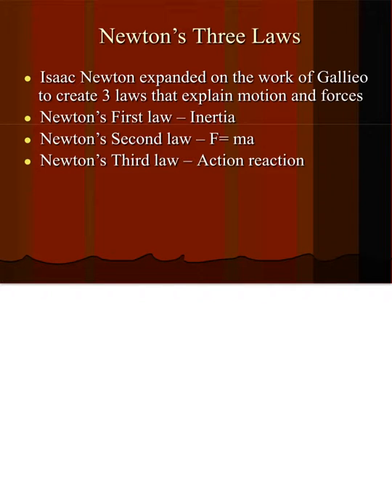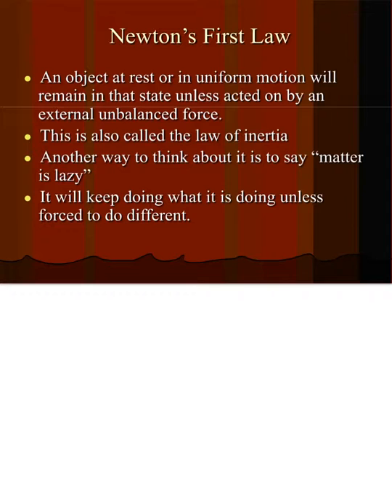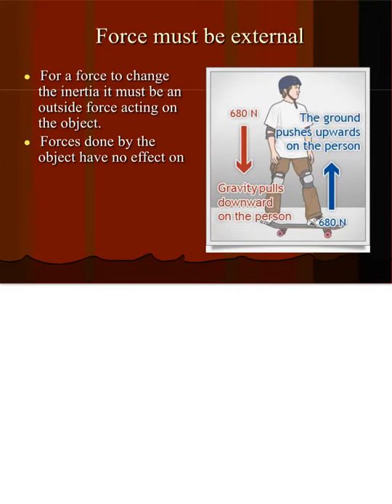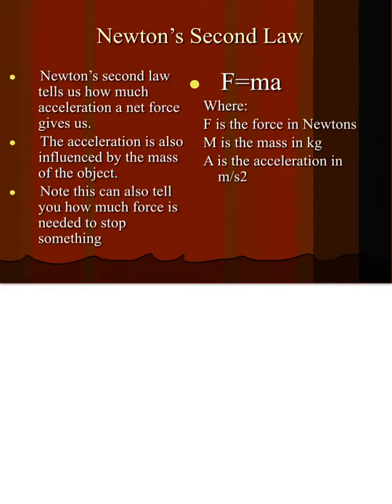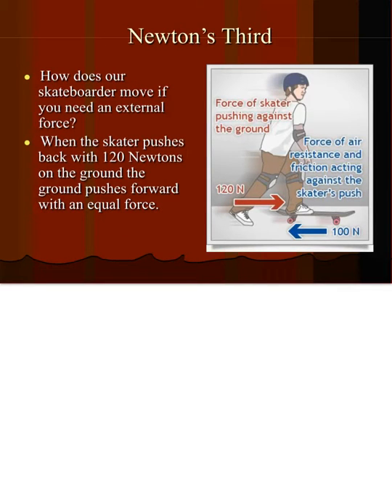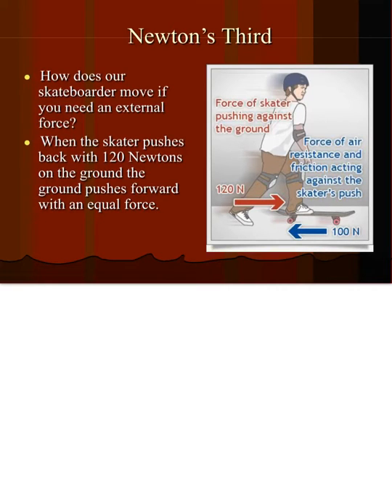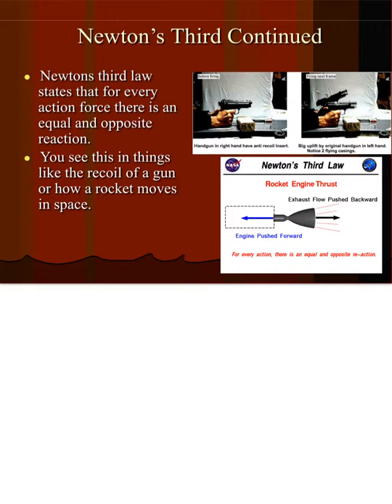newtons laws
An explanation of newtons laws to go with activity 5